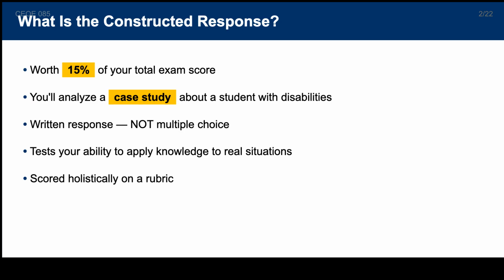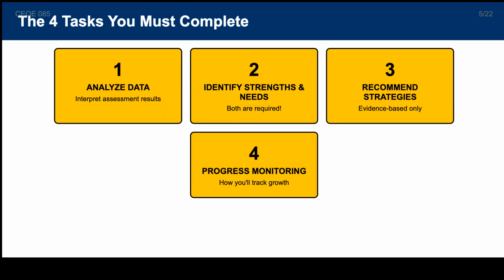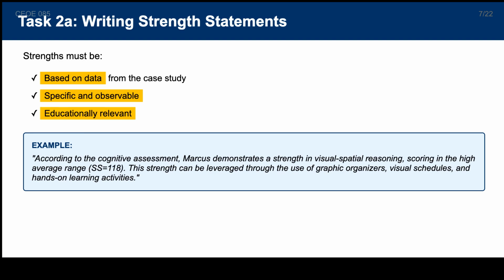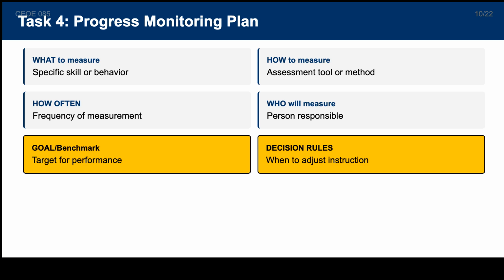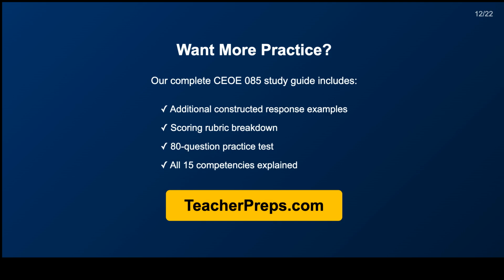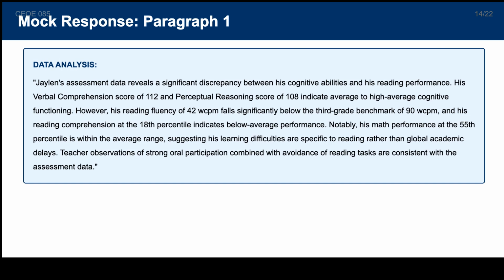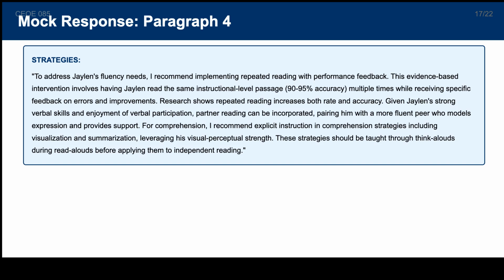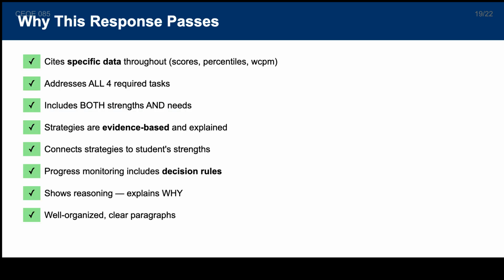CEOE 085 Constructed Response: How to Write a Passing Response | Special Education Exam